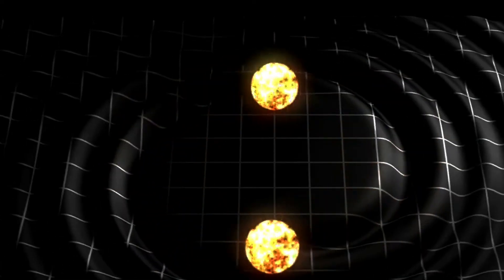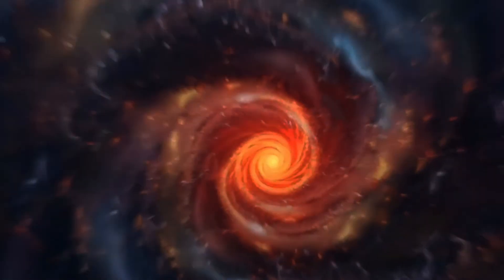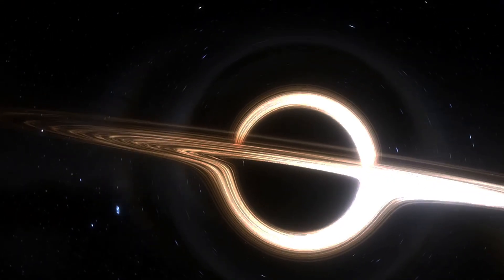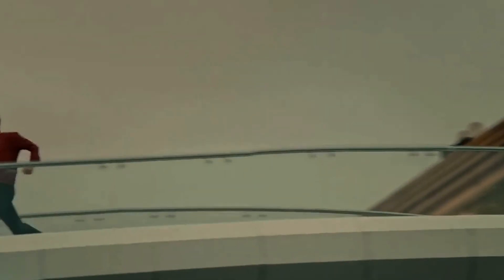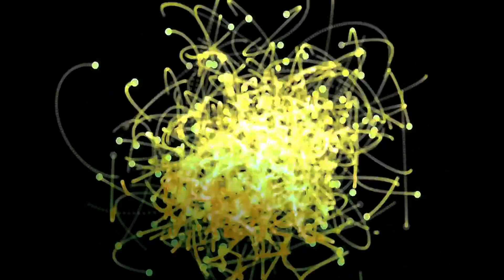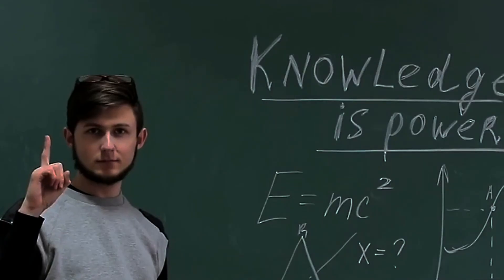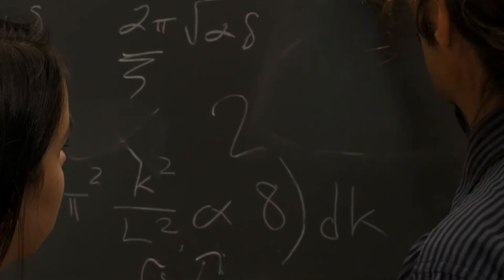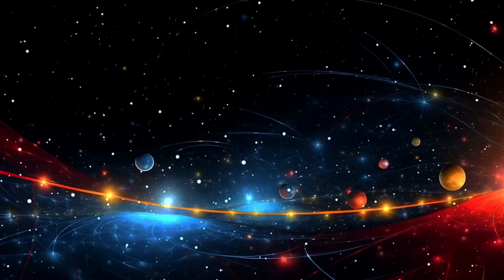What Does ER=EPR Really Mean?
The ER=EPR concept suggests a deep connection between two major theories in physics: General Relativity (GR) and Quantum Mechanics (QM). Here’s a breakdown:

General Relativity redefines gravity, not as a direct force, but as the result of spacetime curvature. Objects like Earth move along geodesics—curved paths—caused by the gravitational influence of massive bodies like the Sun. Einstein introduced the idea that space and time are interwoven, creating spacetime. The presence of matter and energy curves spacetime, guiding how objects move. One outcome is the theoretical formation of "wormholes" or Einstein-Rosen (ER) bridges, linking two distant points in spacetime.

Quantum Mechanics (QM) introduces indeterminacy, where particle properties like position and momentum can’t be exactly determined simultaneously. Entanglement further complicates this; when two particles become entangled, their states are linked, meaning the measurement of one instantly affects the state of the other, regardless of the distance between them. This phenomenon led Einstein, Podolsky, and Rosen to propose the EPR paradox, questioning how information could seem to travel instantaneously between entangled particles, a mystery since faster-than-light communication defies relativity.

Proposed by physicists Leonard Susskind and Juan Maldacena in 2013, the ER=EPR conjecture posits that entangled particles (EPR pairs) might be connected by microscopic wormholes (ER bridges). This would mean that quantum entanglement could physically connect particles across spacetime, potentially bridging GR and QM.

If ER=EPR holds true, it could imply that:

   - Entangled particles are connected by tiny wormholes.

   - Quantum entanglement might provide insights into spacetime geometry and gravity.

   - Traversable wormholes could, theoretically, enable information transfer.

However, for traversable wormholes to exist, they’d require exotic elements like negative energy, which has yet to be confirmed in reality. Wormholes remain theoretical, and ER=EPR is still speculative.

ER=EPR builds on the idea of duality, where different systems share underlying similarities, such as the AdS/CFT correspondence in string theory, linking 5D anti-de Sitter spaces and 4D quantum field theories. This principle hints at a unified framework that could eventually reconcile QM and GR, though experimental validation is challenging.

The ER=EPR conjecture remains unproven but suggests that entanglement and spacetime may be more intertwined than previously understood.